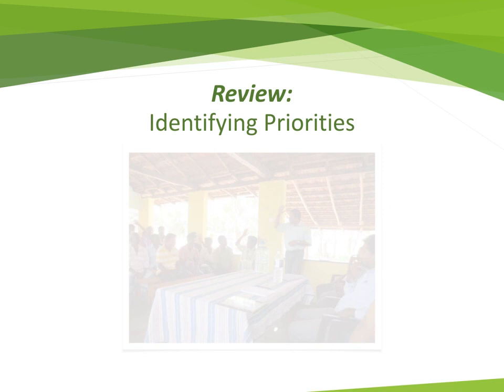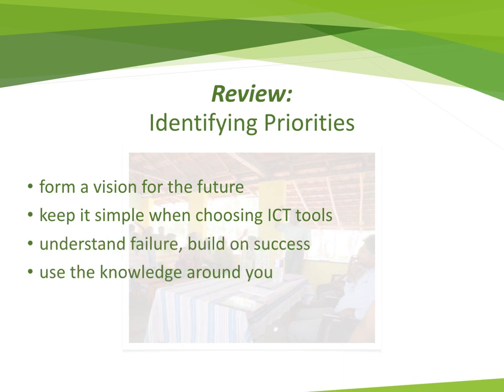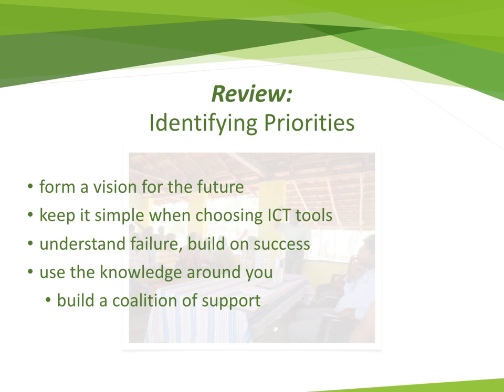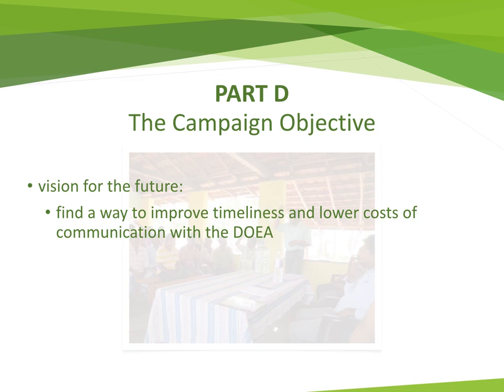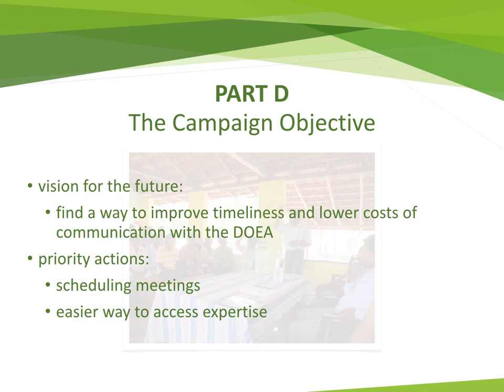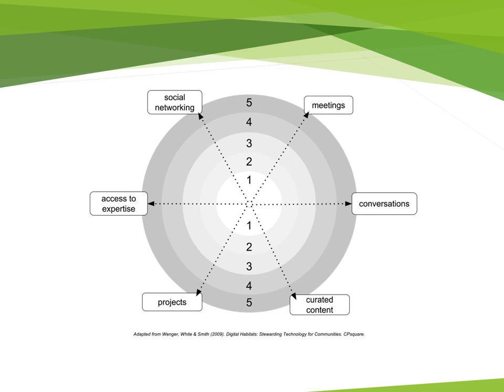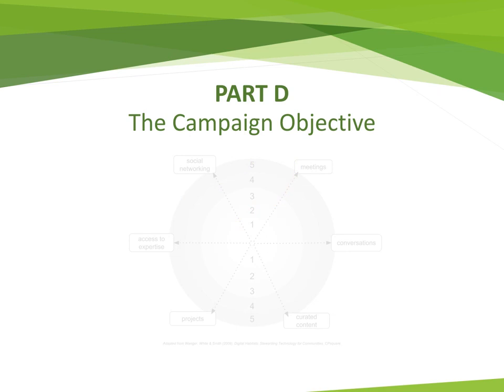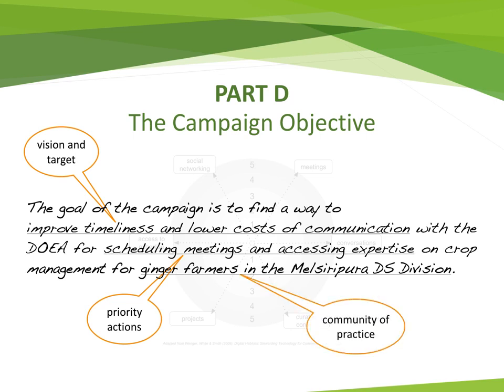PGIA course case study PART D